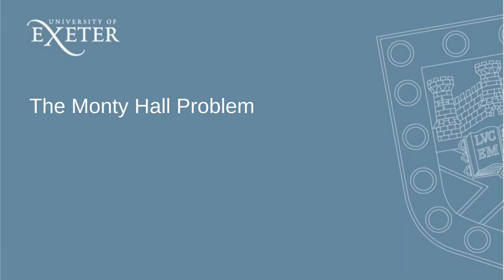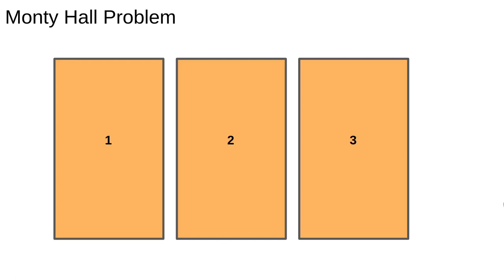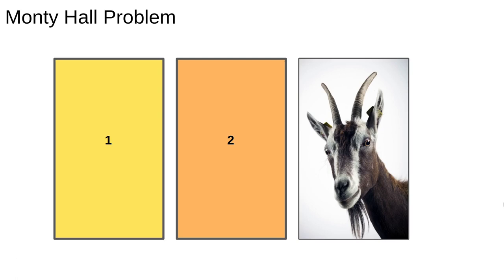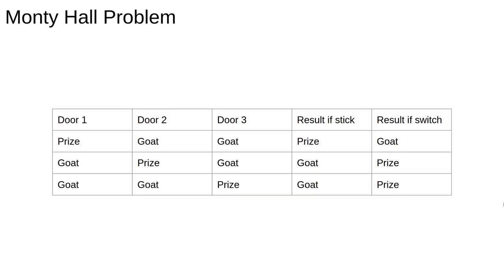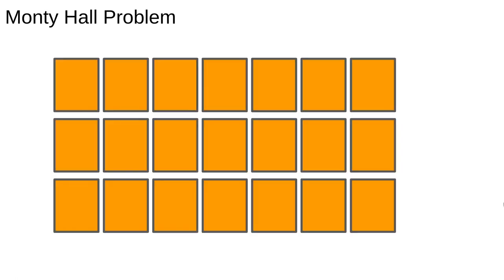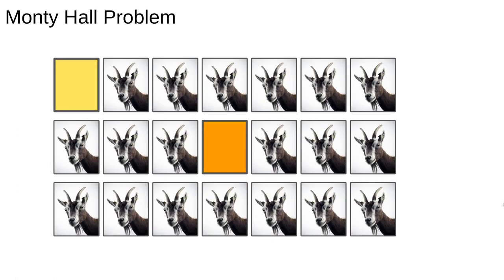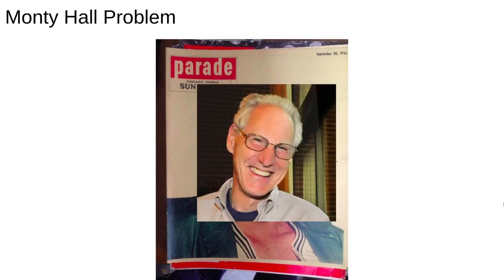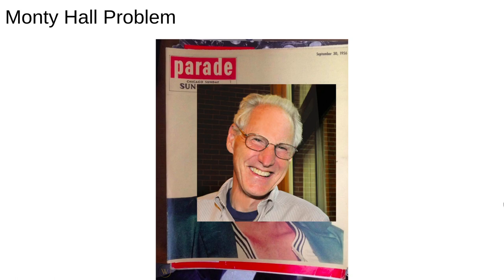Probability 1: The Monty Hall Problem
An introduction to the famous Monty Hall problem to show that probability is not straightforward.